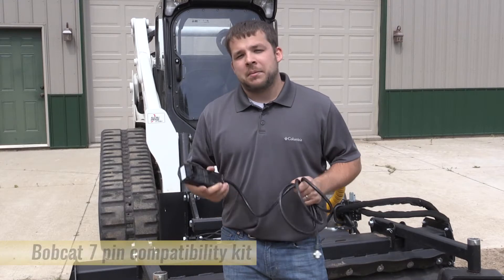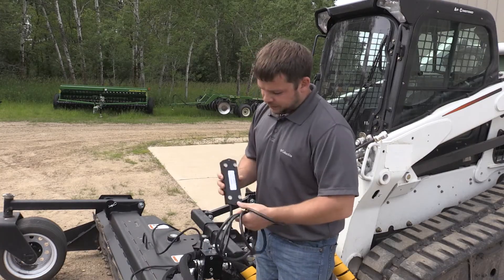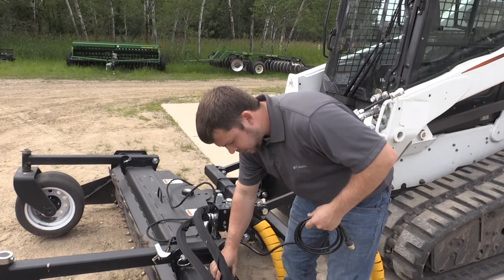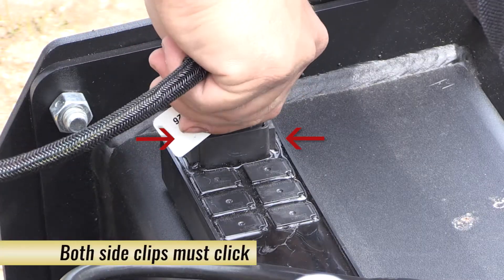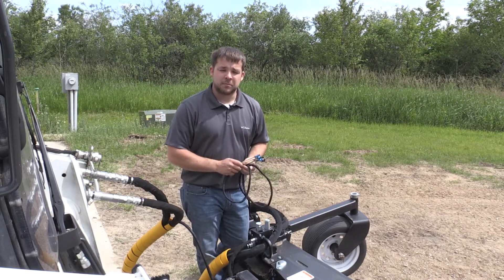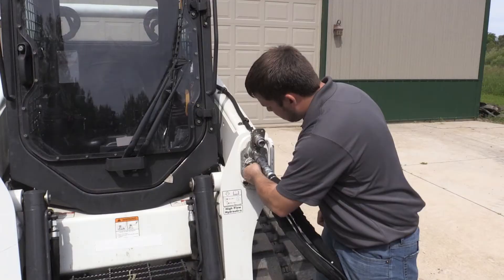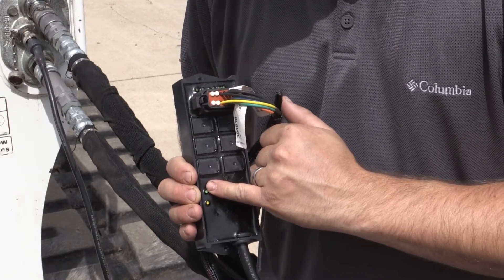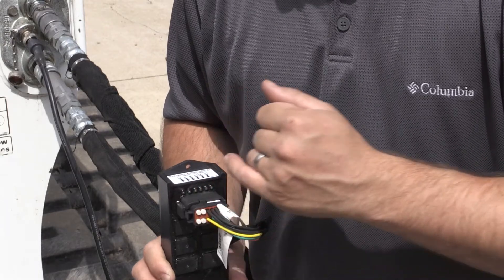Quick Attach® Compatibility Kit™ for Bobcat®* 7 to 14 pin electrical harness adapter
Allows you to convert your 7 pin Bobcat electrical kit to a 14 pin with a direct plug and play harness.

*Any product names, logos, brands, and other trademarks or images featured or referred to within on this video including Bobcat® are the property of their respective trademark holders. These trademark holders do not sponsor or endorse Quick Attach® or any of its products.